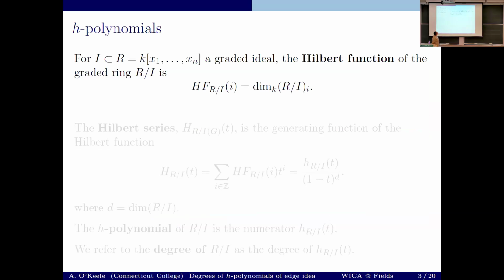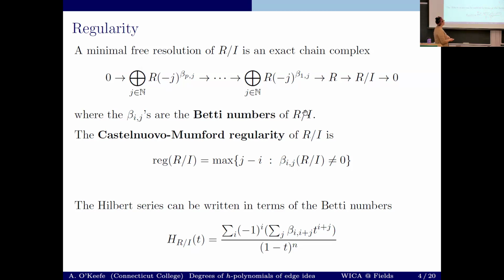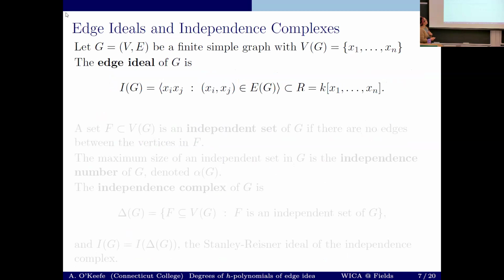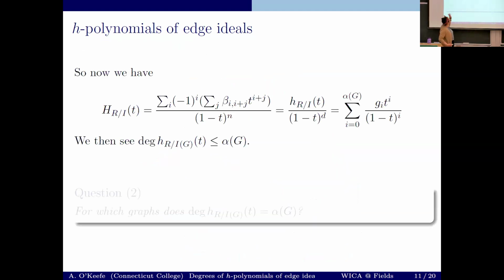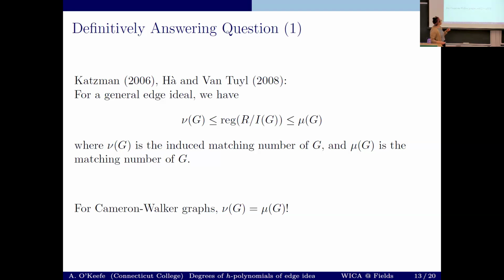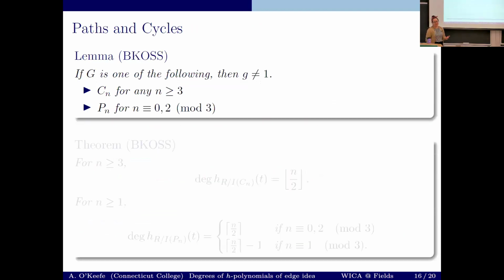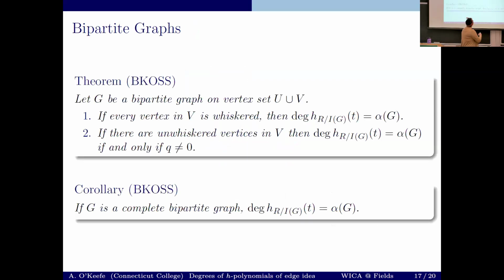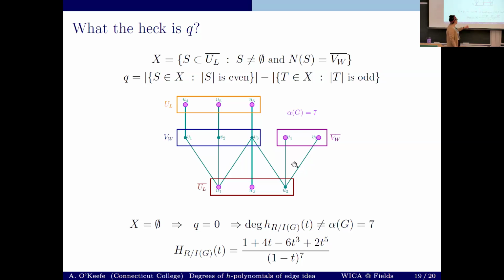Degrees of h-polynomials of edge ideals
Augustine O'Keefe, Connecticut College
Wednesday, March 12th, 2025